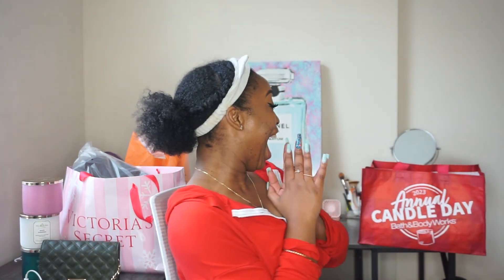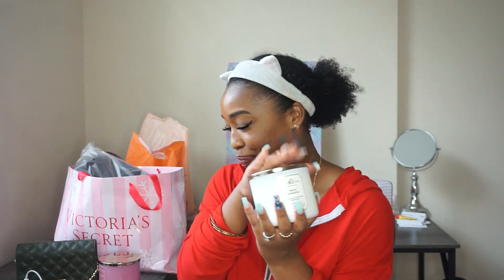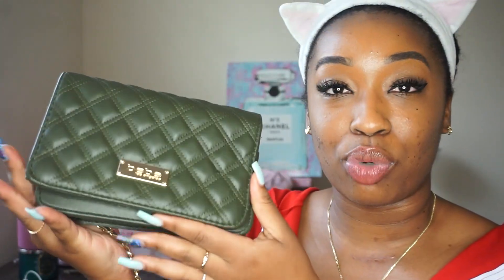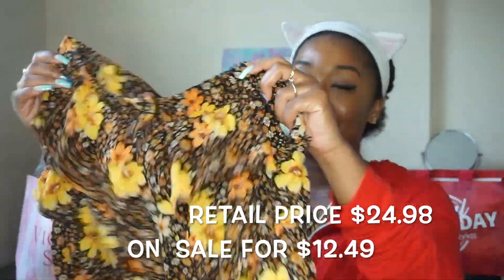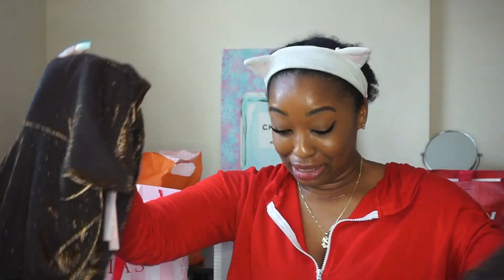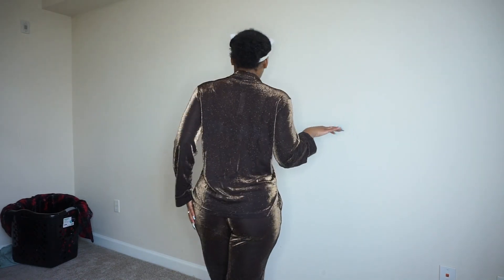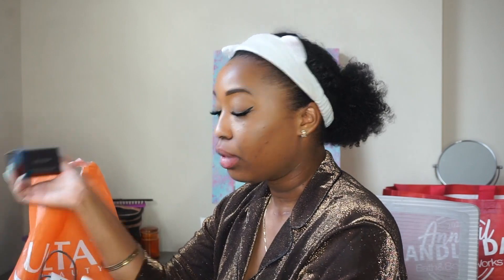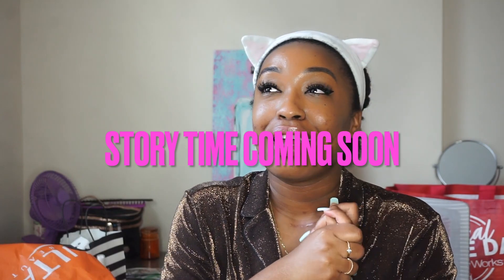HUGE Winter Shopping Haul Victoria Secret, Ultra, Bath & Body Works vlogmas